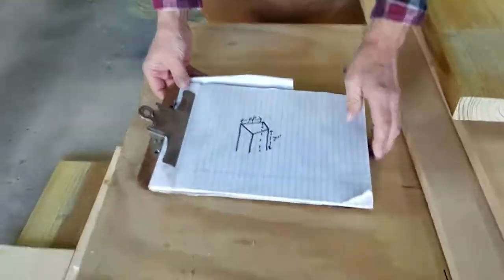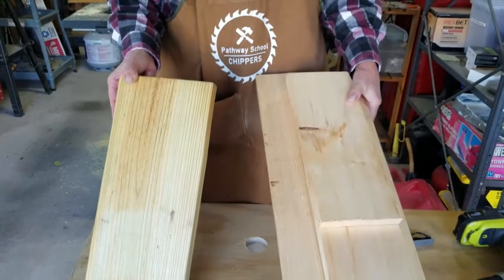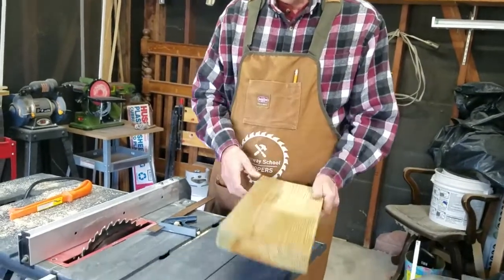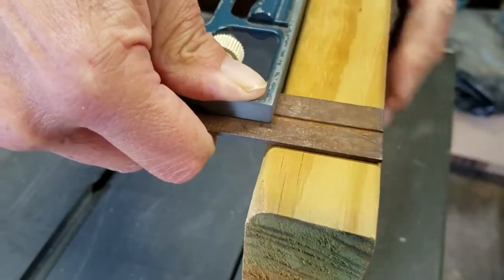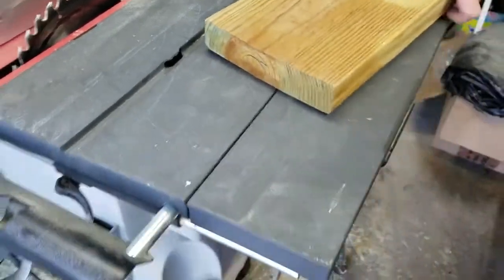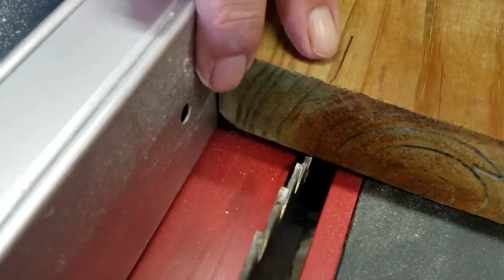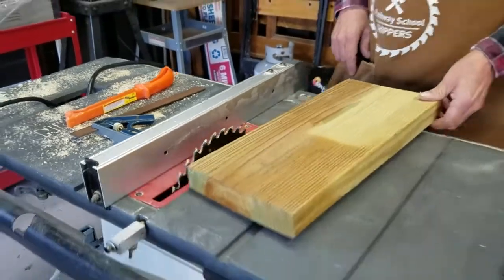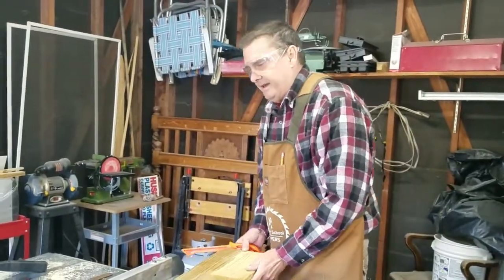Build a basic side table in 2 hours (S2-E12)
(Engineering and Woodworking)

Get some Merch (Shirts, Mugs, Cozies) Get some Merch (Shirts, Mugs, Cozies)
Engineering and woodworking, how to make a basic table.